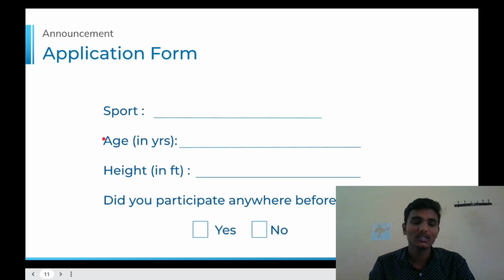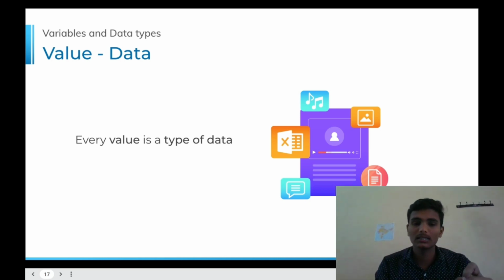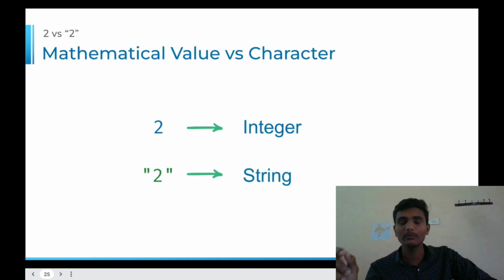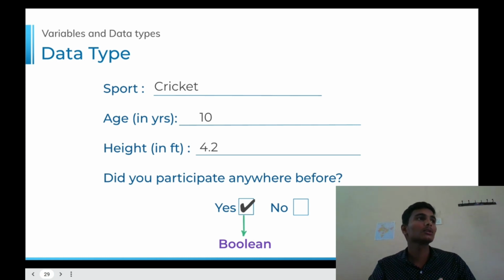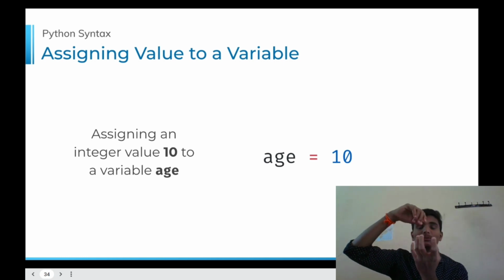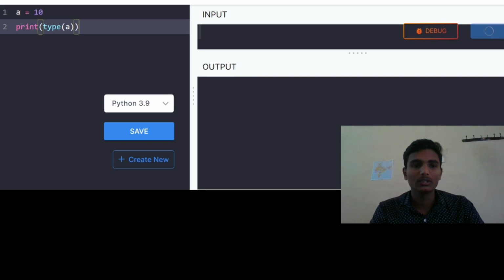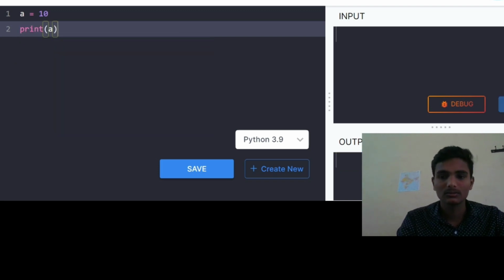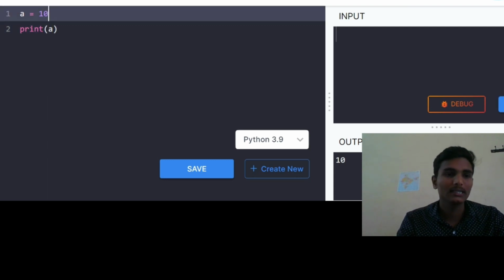Variables and Datatypes in python | programming | CodeWave kumar